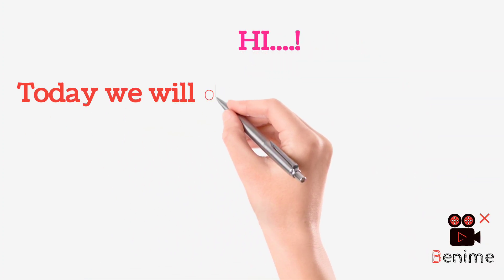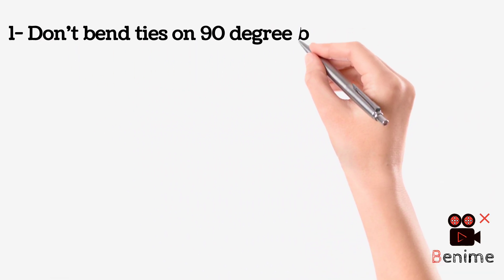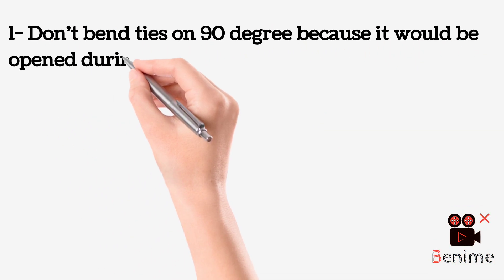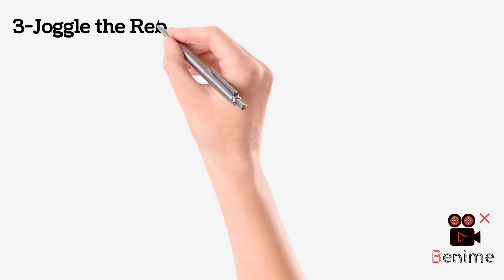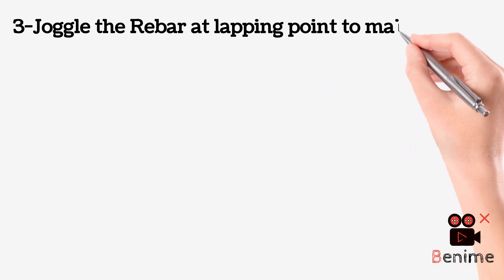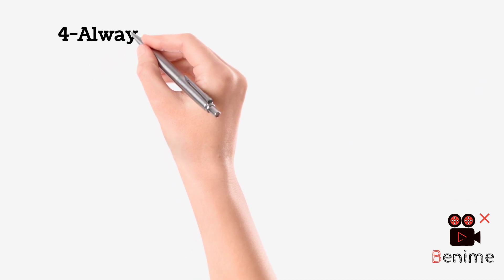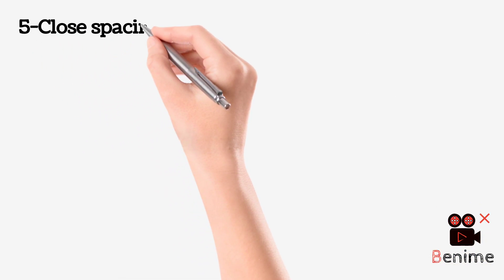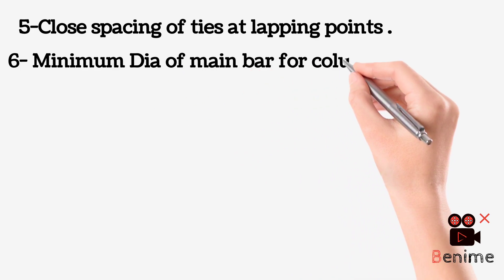Some common mistakes in columns Reinforcement on site.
This video is related to design and construction of Column on site. A RCC Column should not have these mistakes. In this lecture we have discussed some common mistakes in columns reinforcement/steel work on site.